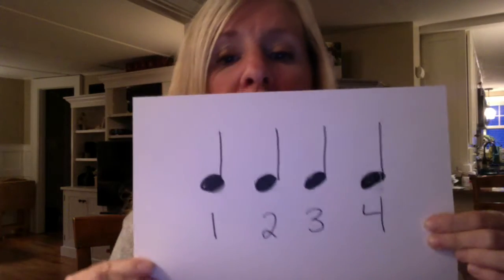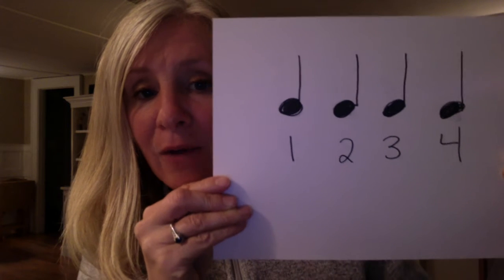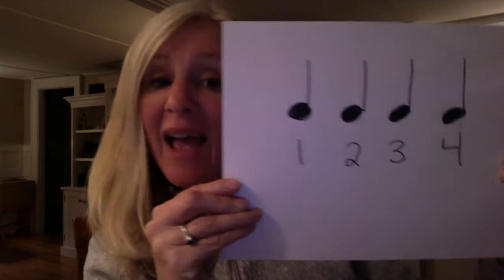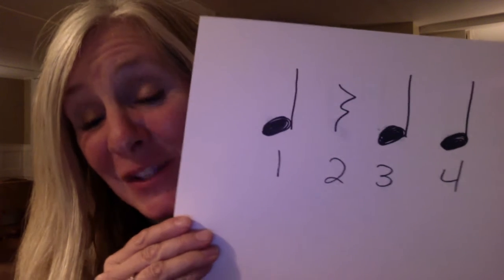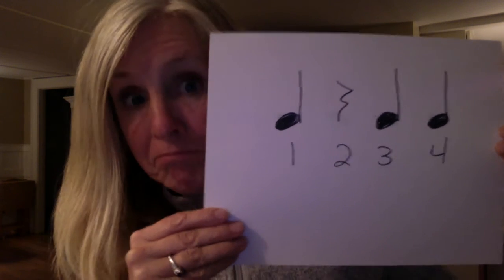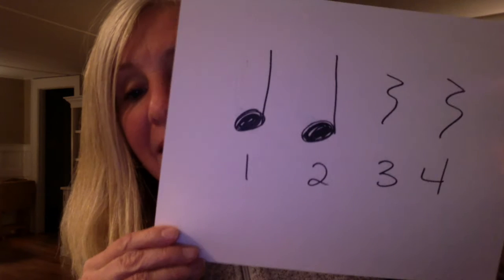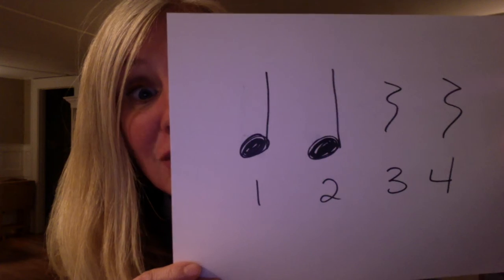Mrs. Dickson and the Quarter Note